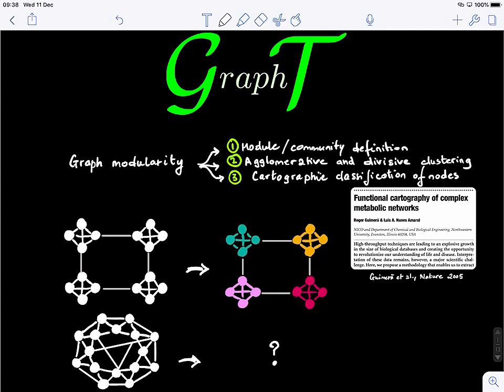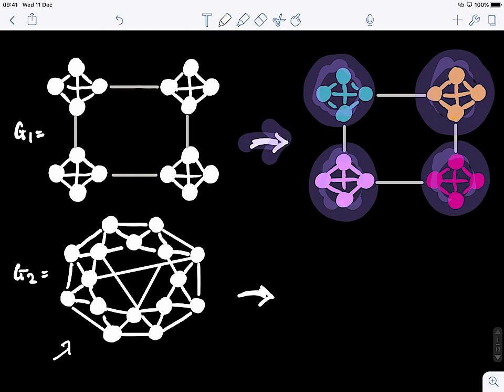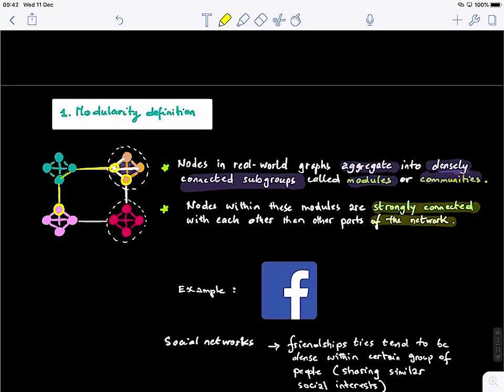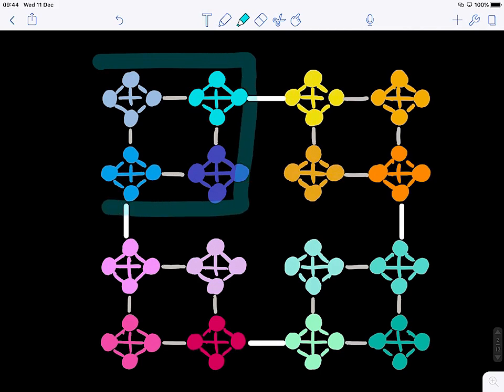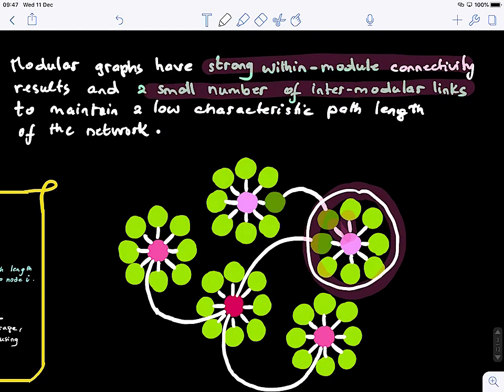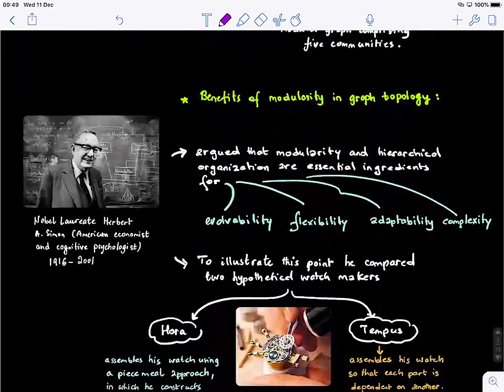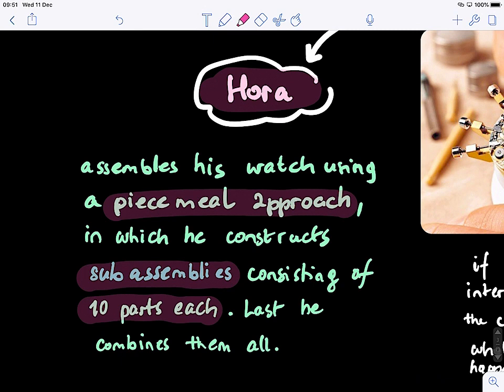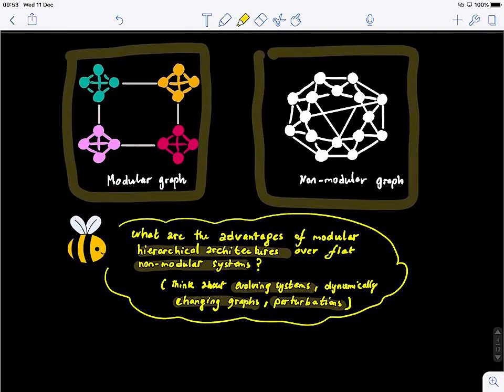Graph Theory Blink 9.1 (Graph Modularity and Hierarchical Modularity)